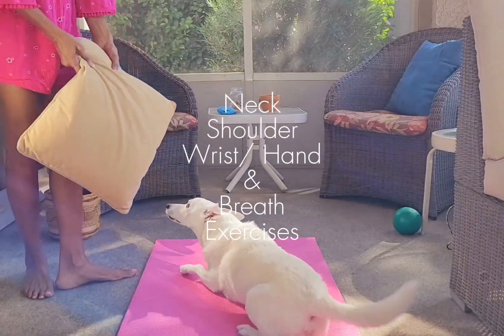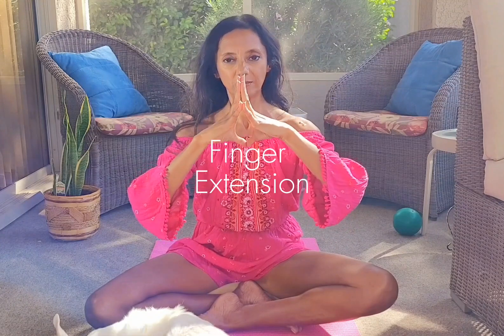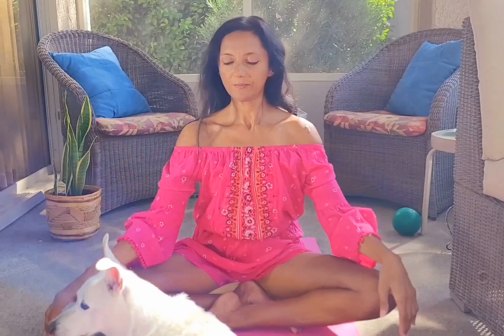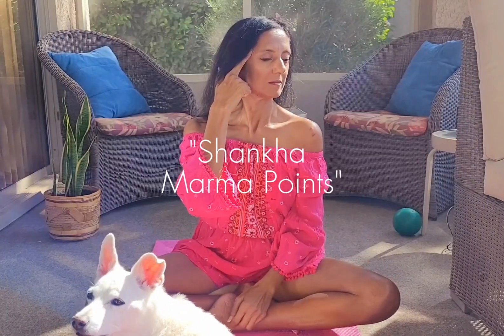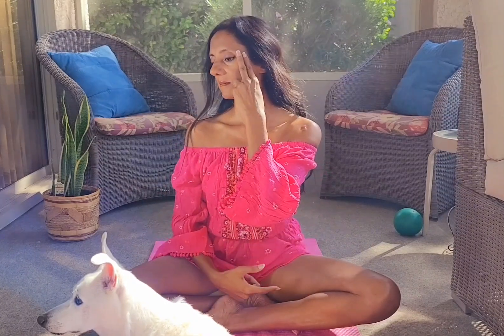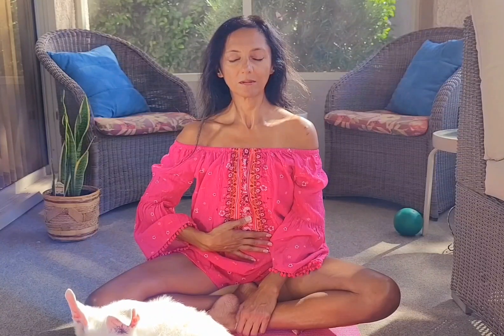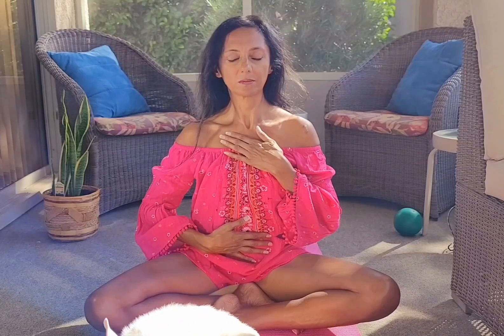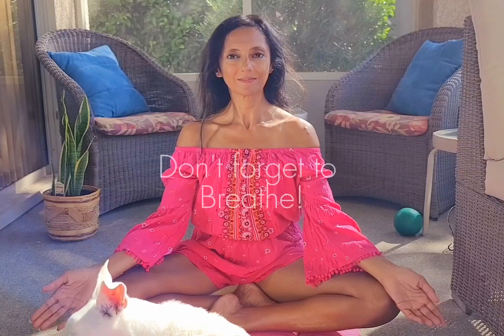Five Minute Stress-Relief for Neck and Shoulders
These are neck and shoulder stretches you can do in the morning to prepare for the day and relieve stress. I included some breath work and marma points for anxiety and stress.
These neck and shoulder stretches are designed to help with posture and allow you to breathe better, especially during periods of stress.
The two marma points are significant for unresolved emotions, headaches, and racing minds.

👉 Book a virtual self-care Marma Therapy and Ayurvedic/Health coaching with me

My TUTORIALS get published on TikTok first: @drmelaniedias

For more technique and demo videos: visit my Glendale, AZ clinic: Living Pure @livingpure, or visit their

Clicking to purchase through some of the links above earns her a commission at no extra cost. Thank you for supporting her channel! They are not intended to replace the advice of a physician. They are not intended to diagnose, treat, or cure any disease or condition. Dr. Melanie Dias encourages you to seek the advice of your physician before attempting any of the methods referred to here. This is for educational and entertainment purposes only. This does not establish a doctor-patient relationship and you are viewing this material at your own risk. The opinions presented and the summarized viewpoints may or may not be the presenters.